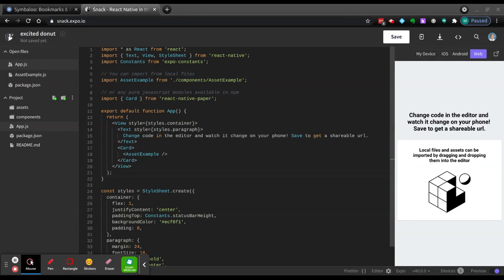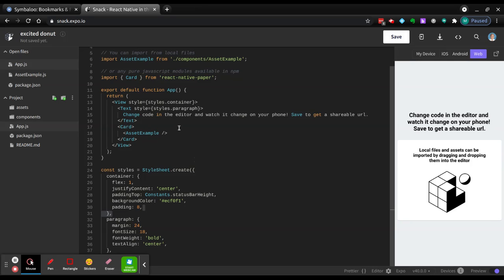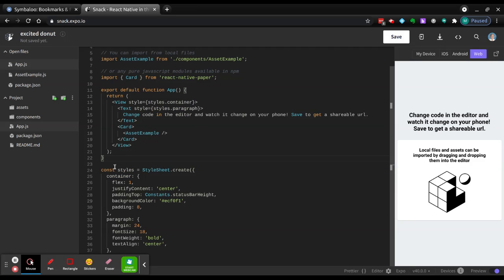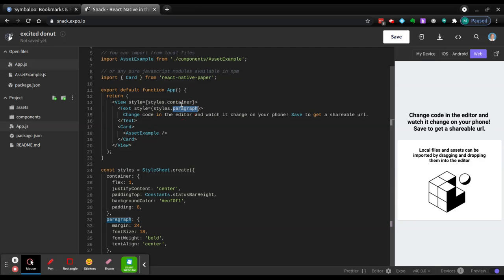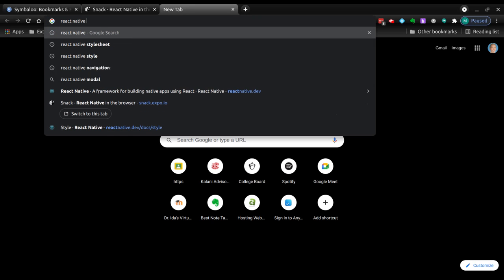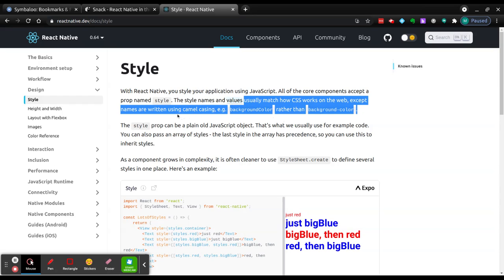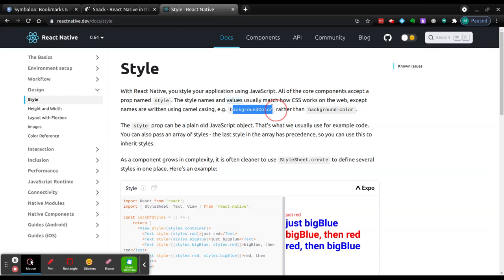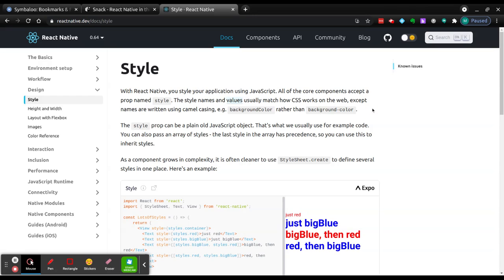More About Styling in React Native